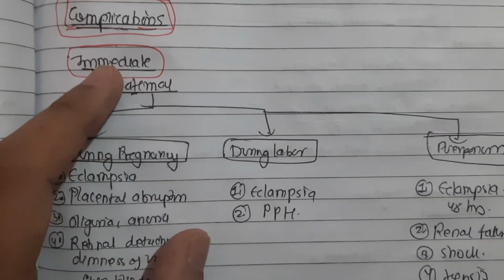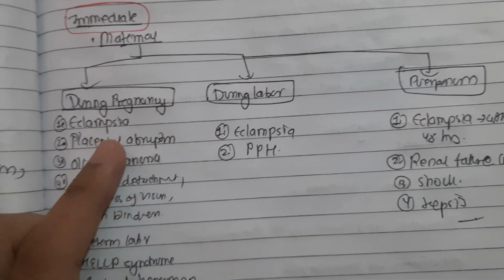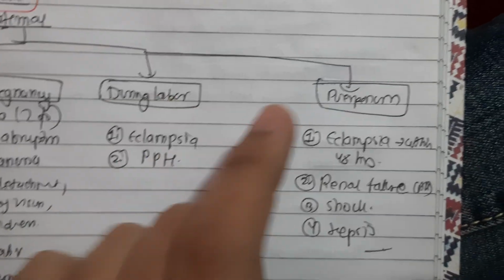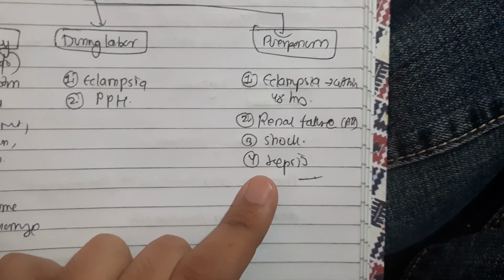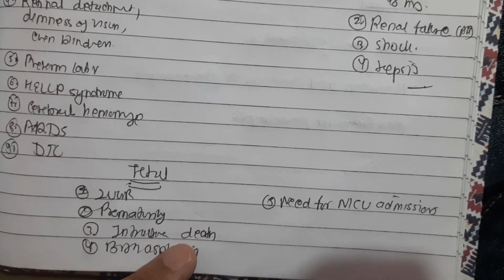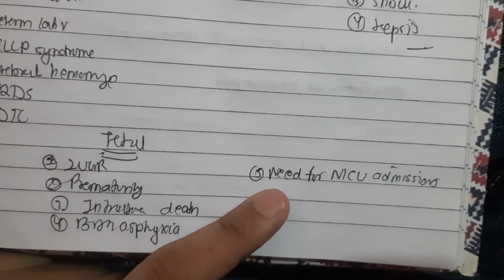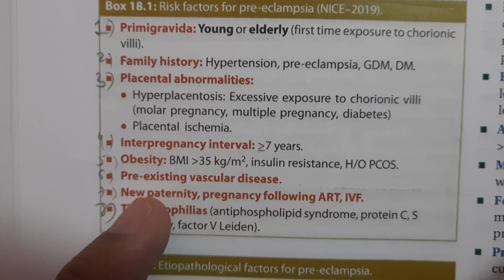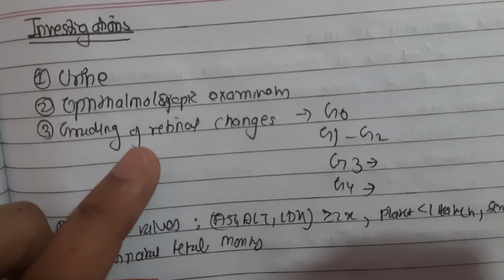Complications of Pre-eclampsia-Obstetrics Theory Exam Note for MBBS Final year